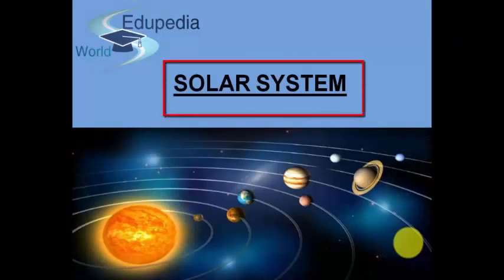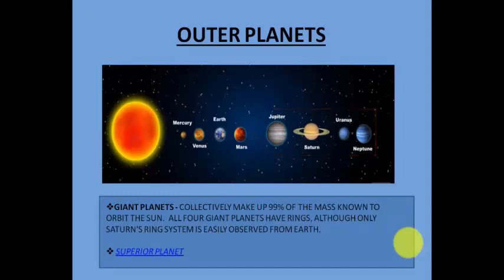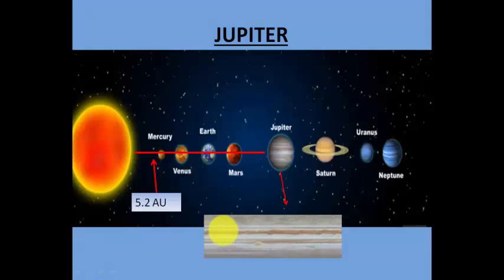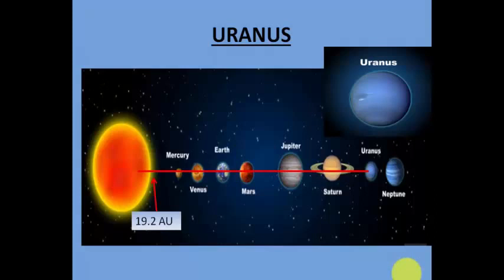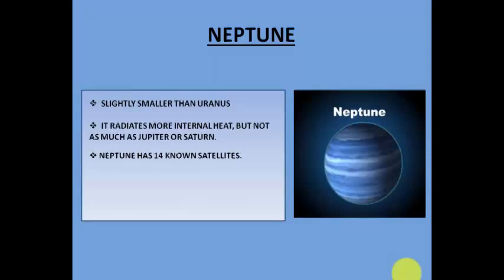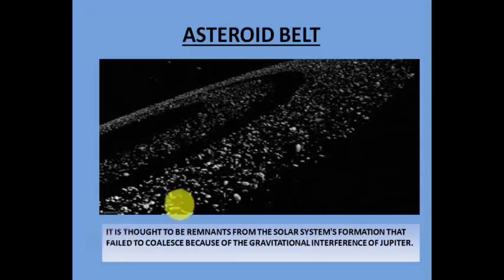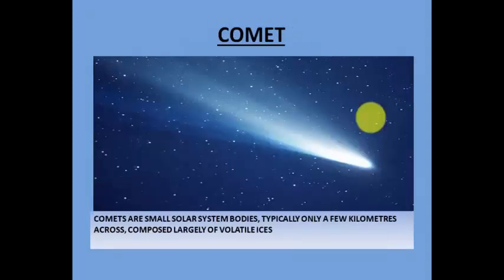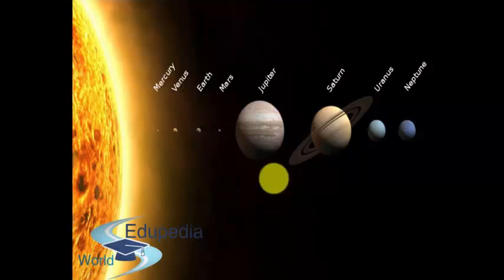Solar System | Superior Planets | Outer Planets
- Jupiter
- Saturn
- Uranus
- Neptune
- Asteroids
- Asteroid Belt
- Comet